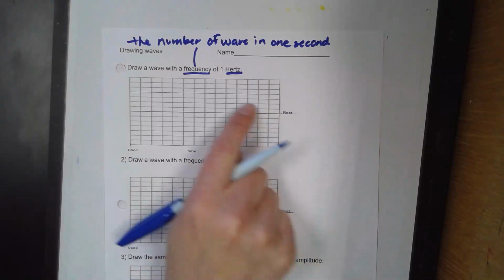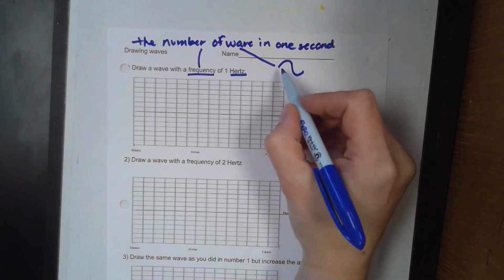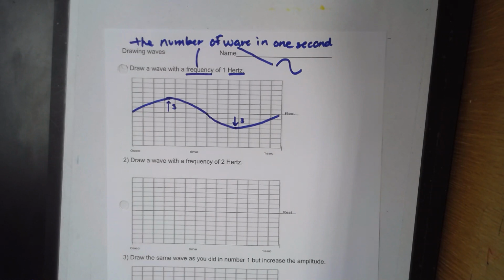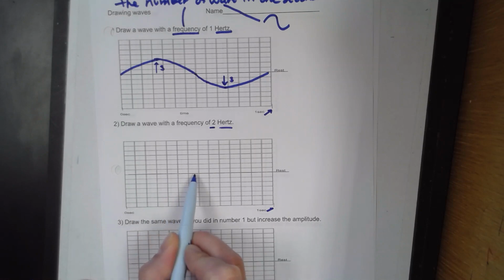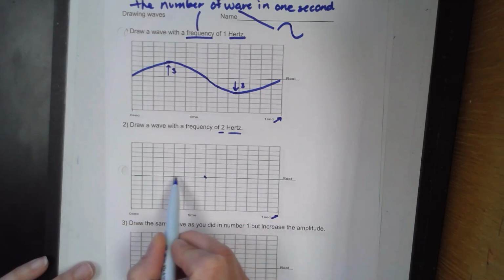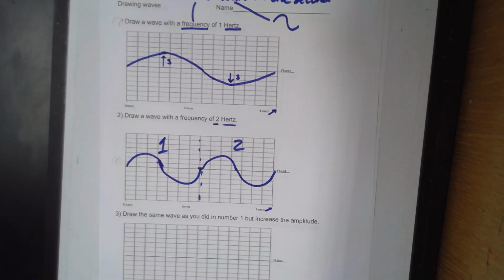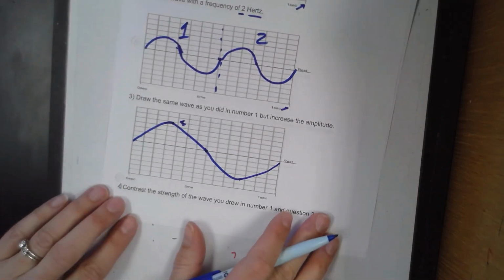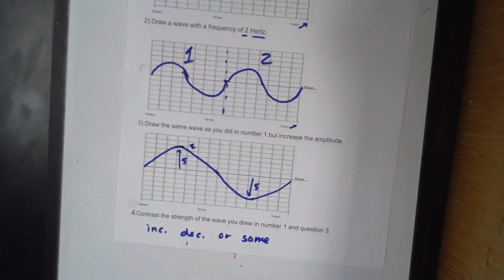Drawing Waves Worksheet